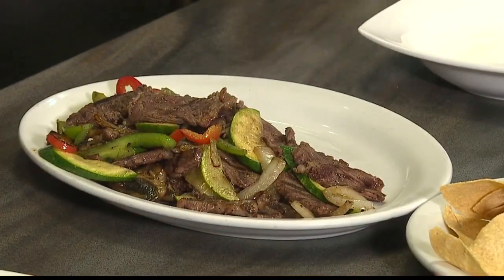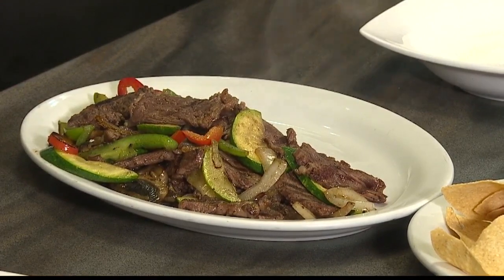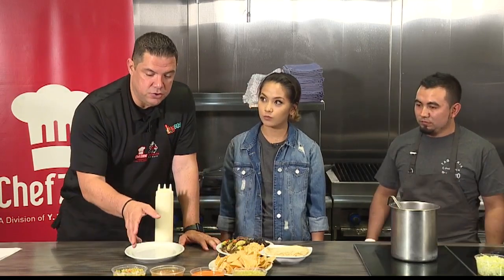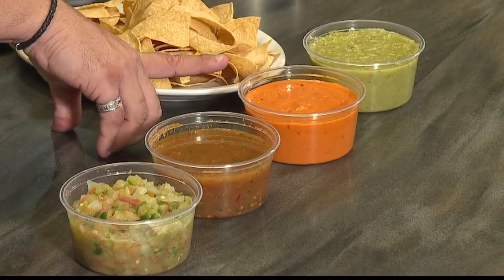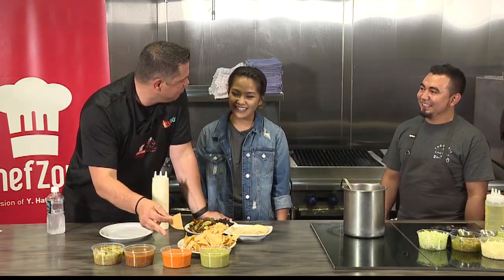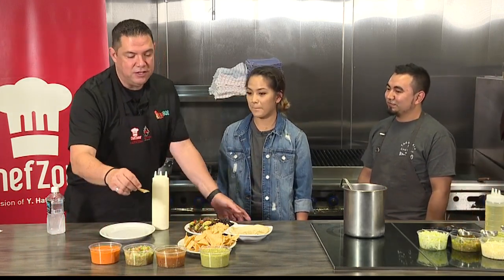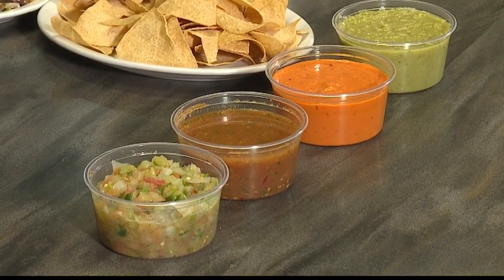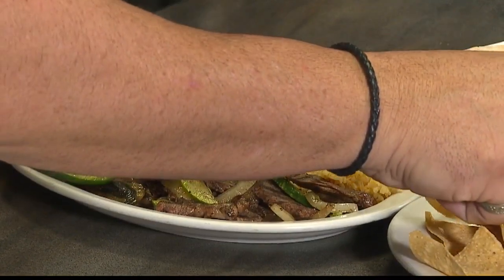Hawaii's Kitchen - El Ranchero (2)